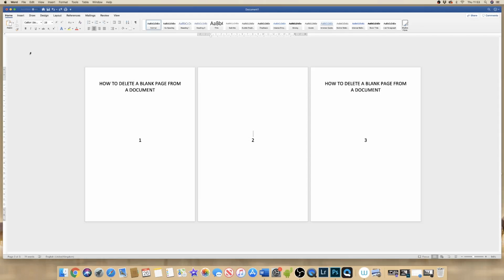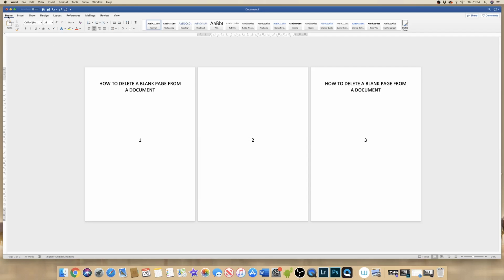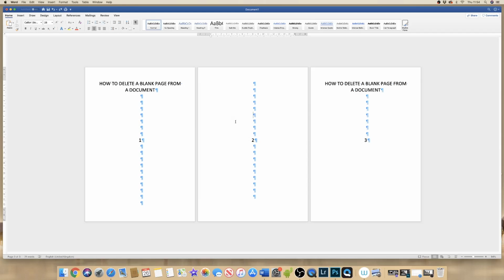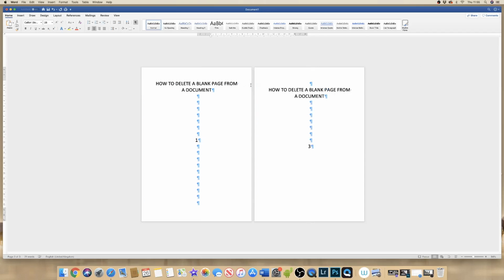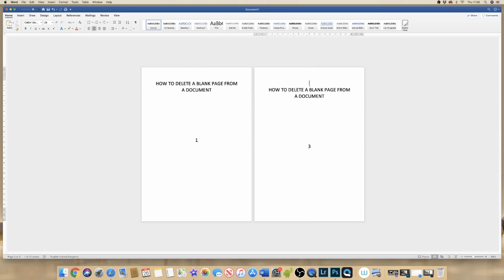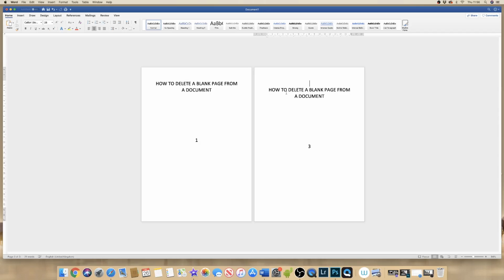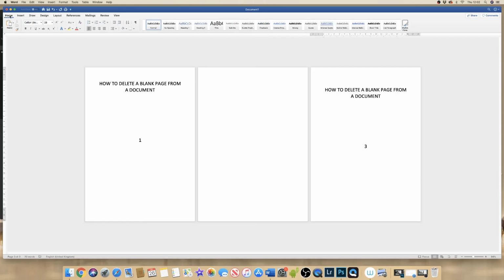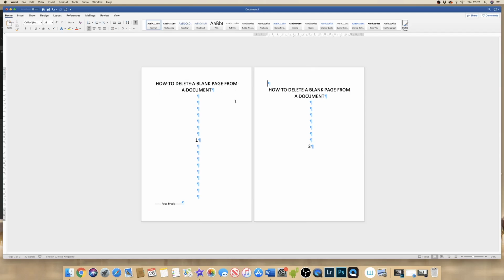In MS WORD How to delete Extra Pages | Delete a Blank Page in Word ¦ Tutorials for Microsoft Word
In MS WORD How to delete Extra Pages | Delete a Blank Page in Word ¦ Tutorials for Microsoft Word.  In this tutorial I demonstrate an easy way to delete a blank page from a word document. Sometimes it can be tricky to know how to delete a page if you've inserted a page break. A quick and easy tutorial that will give you all the information you need.

In Word how to delete a blank page.

In this quick and easy tutorial I demonstrate how to delete a blank page in your Word document.  Perhaps you've inserted a page break but bow want to remove it or you've simply moved items around in your document and have produced a blank page.  Watch this tutorial in order to understand not only how to delete the page, but what needs to happen within the construction of your document so that you can delete any unwanted page in your document.